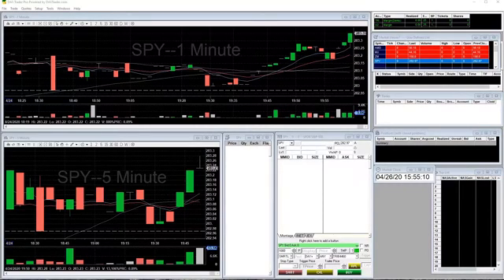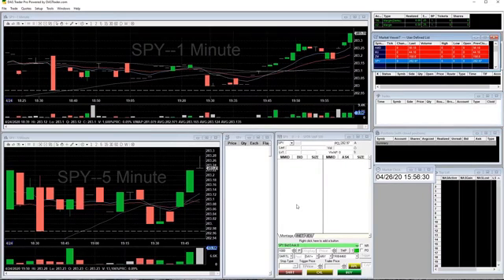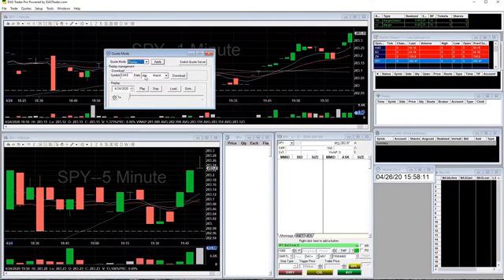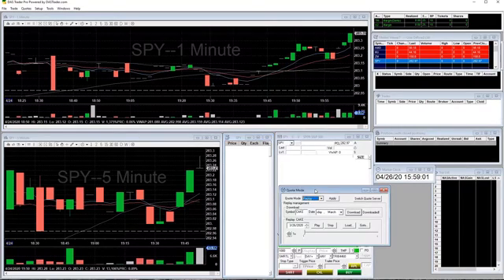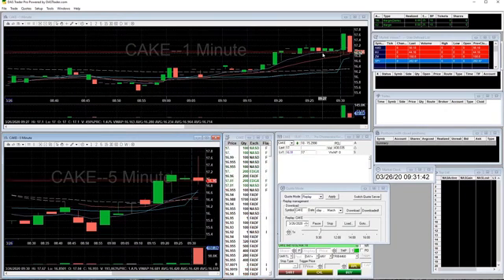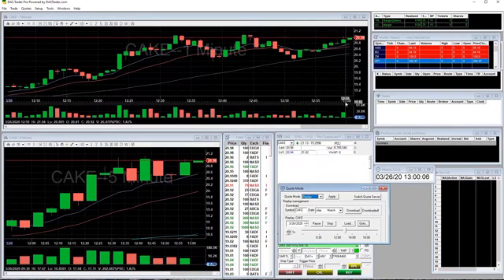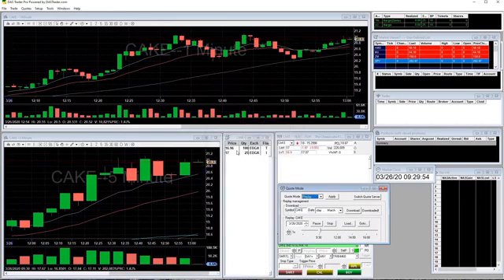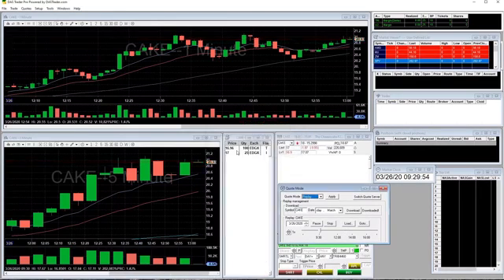DAS Trader Has a Time Machine - Replay Tutorial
Go back in time with DAS Trader's new Replay feature. I give you a basic tutorial on how to use this new feature in this video.